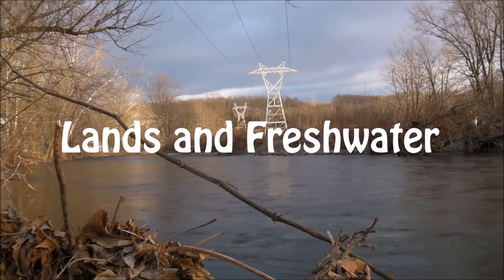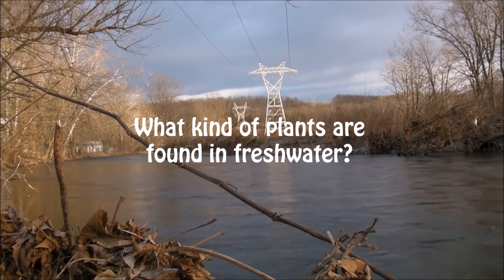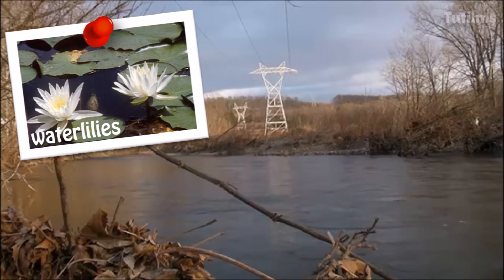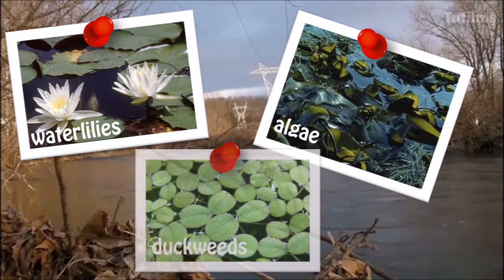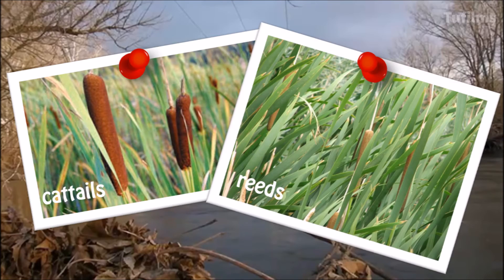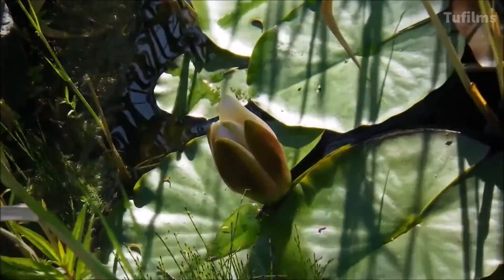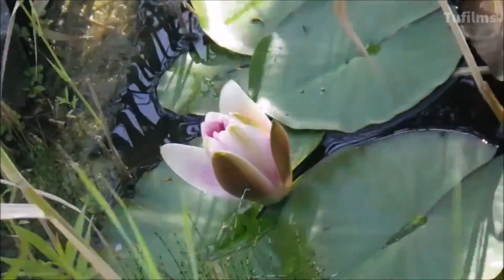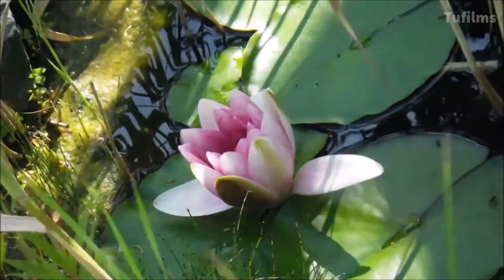Aquatic, Marine & Freshwater Ecosystems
Reporters: Rhaina Sumanting & Renilet Cipriano